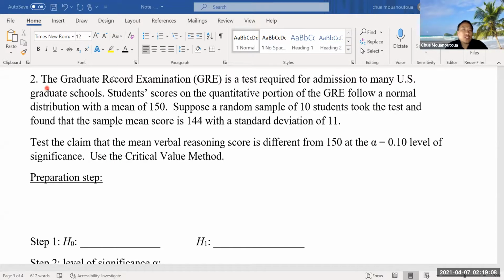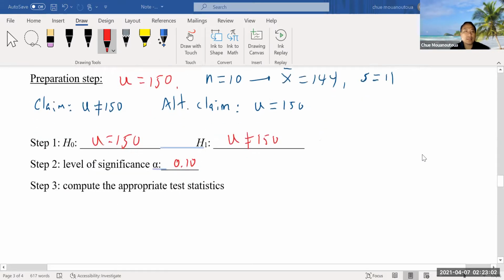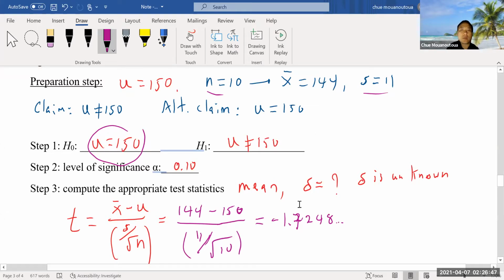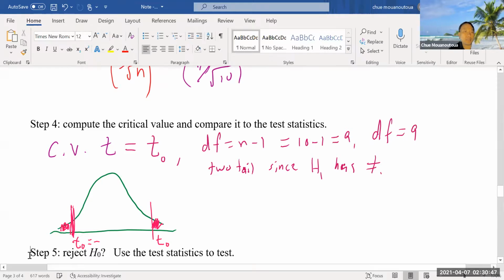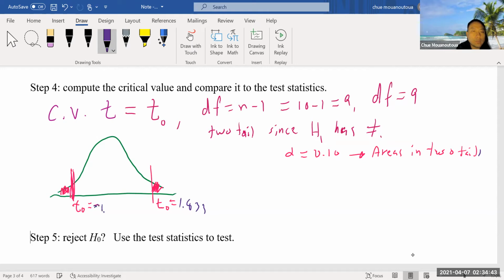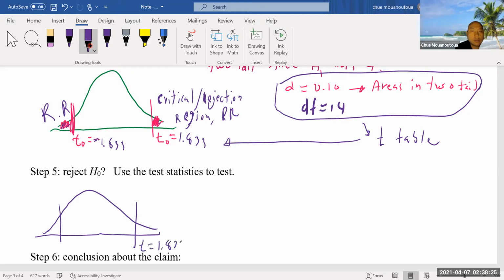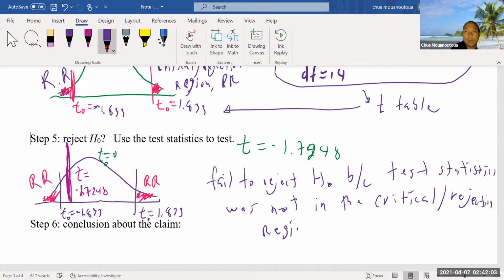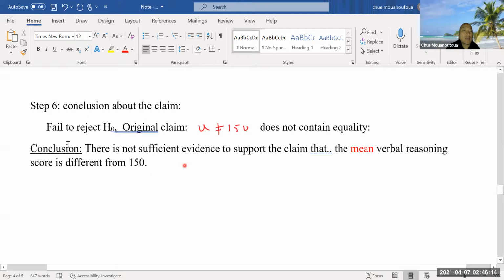Hypothesis Test Mean